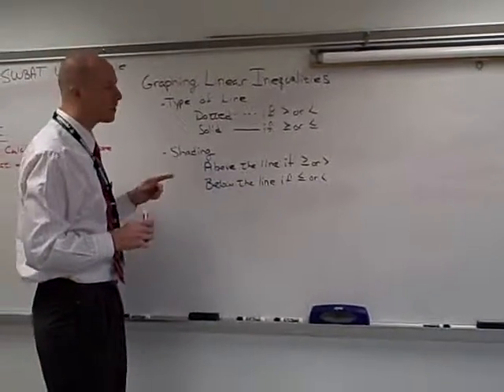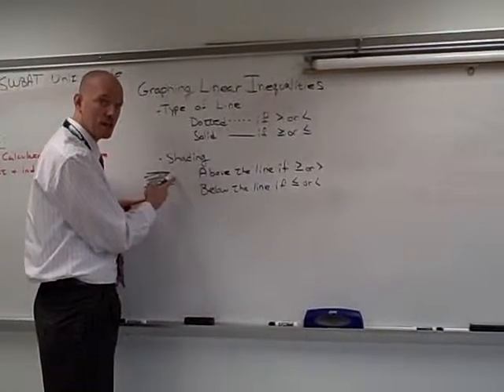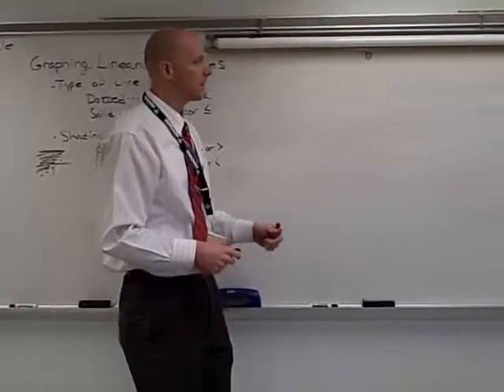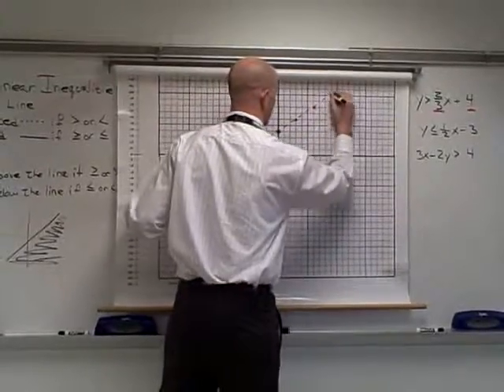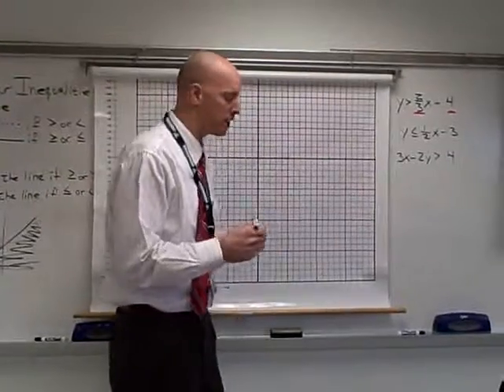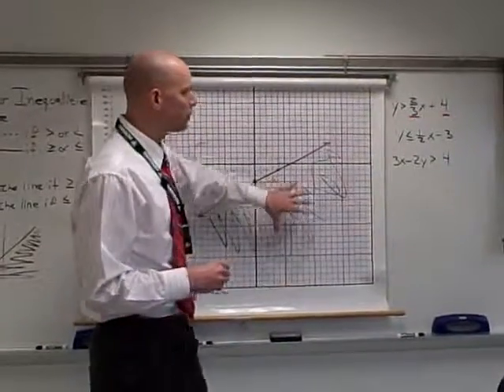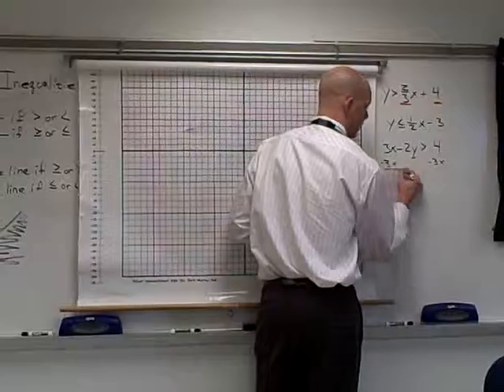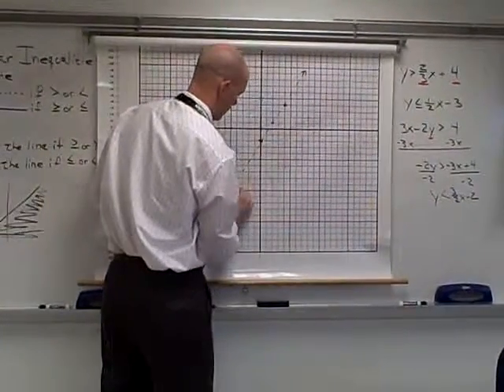Graphing Linear Inequalities